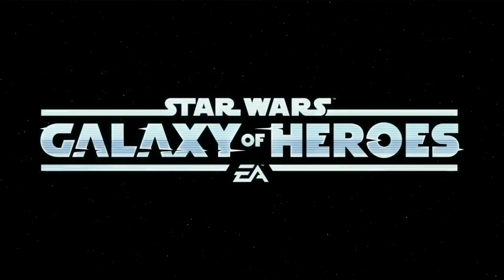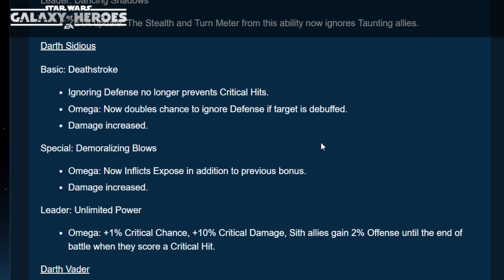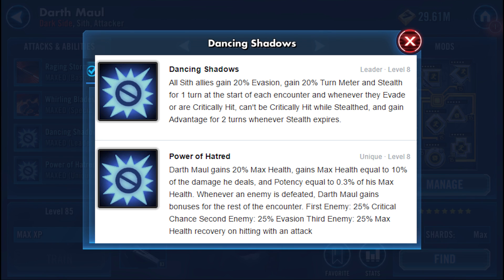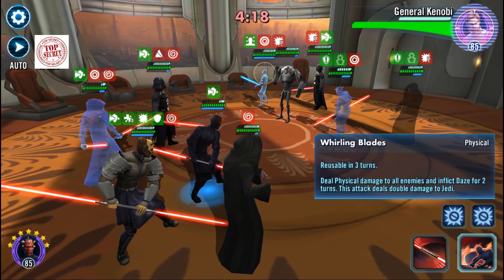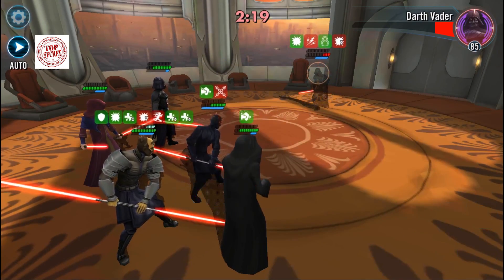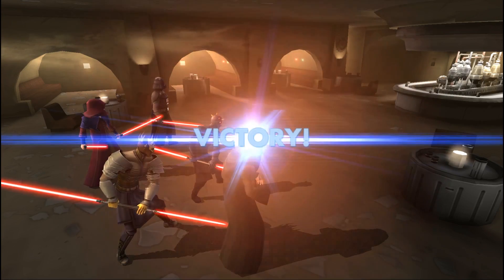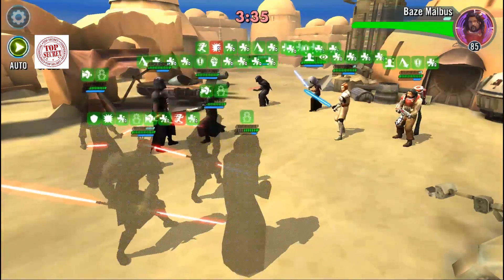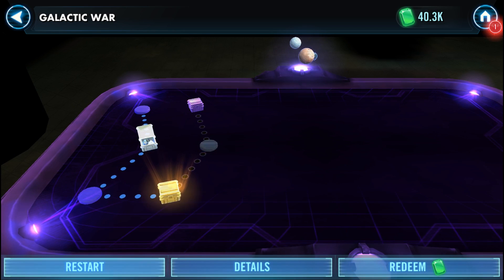Star Wars: Galaxy Of Heroes - Sith Update ZETA MAUL ZETA SAVAGE Gameplay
Fully omega, zeta Sith team on a test account provided by EA Game Changers that has all upcoming updates.  Zeta Maul, Zeta Savage, Darth Vader, Palpatine and Sidious.